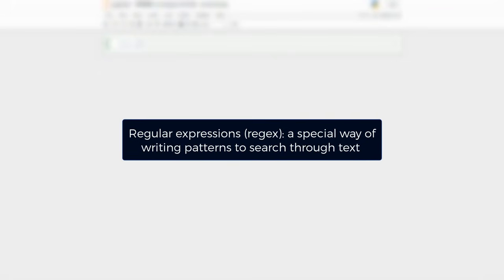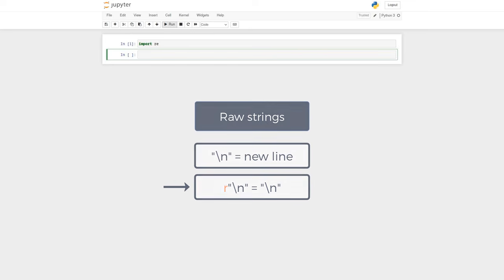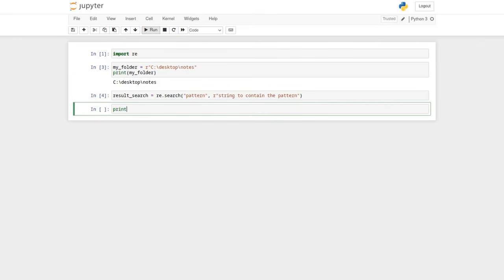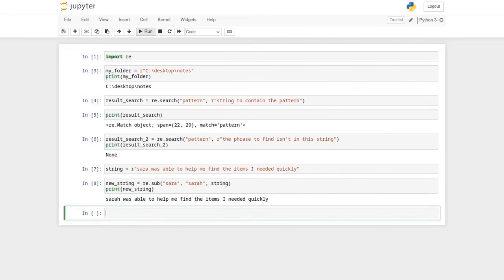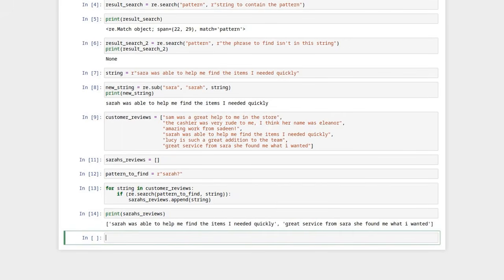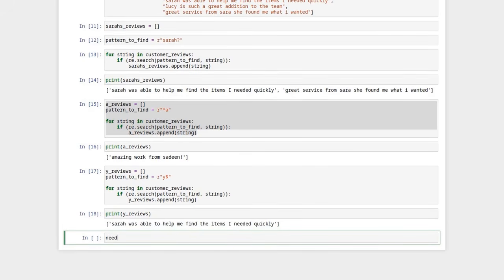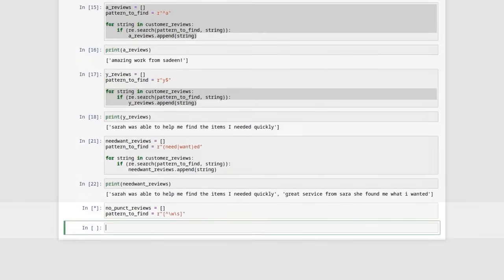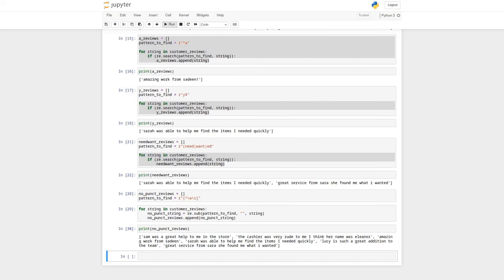Master Regular Expressions (Regex) in 15 Minutes | Complete Beginner's Guide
Regular Expressions (Regex) can seem complicated at first, but they're one of the most powerful tools every programmer should learn. In this video, you'll discover how Regex works, how to match patterns in text, and how to use it effectively in real-world programming projects.

Whether you're a beginner learning programming or an experienced developer looking to improve your text-processing skills, this tutorial will guide you through the essential Regex concepts with clear explanations and practical examples.

📚 What you'll learn:
• What Regular Expressions (Regex) are
• Common Regex symbols and syntax
• Pattern matching techniques
• Searching and validating text
• Real-world Regex examples
• Tips and best practices for writing efficient expressions

By the end of this video, you'll have a solid understanding of Regular Expressions and be ready to use them confidently in your own projects.